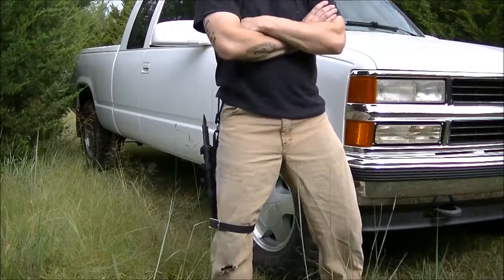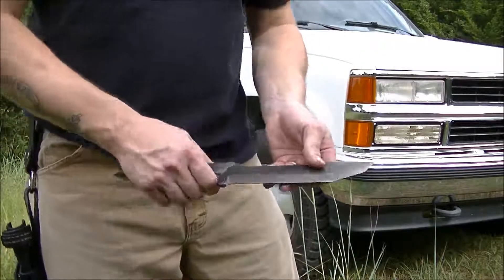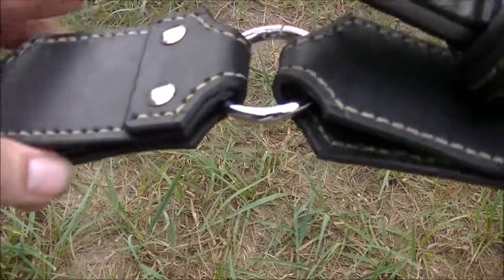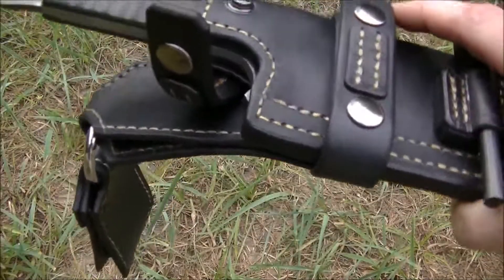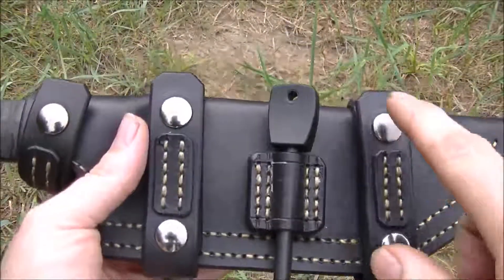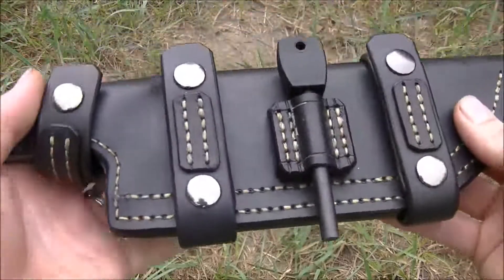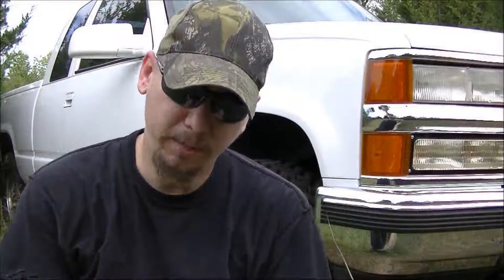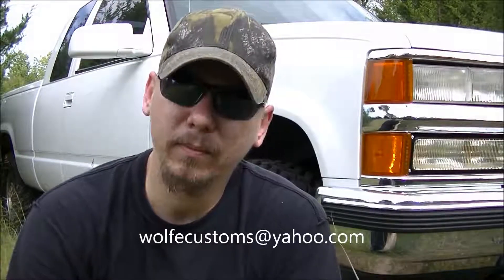An extreme sheath. The Panzer.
Here is a Mad Max meets bushcraft kind of sheath.  This is one of my personal favorites that I have ever done.